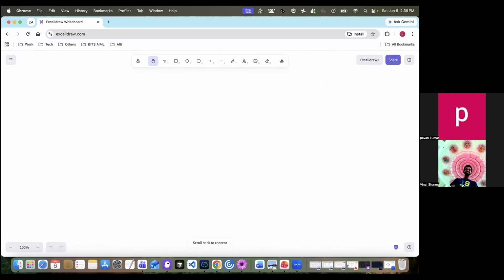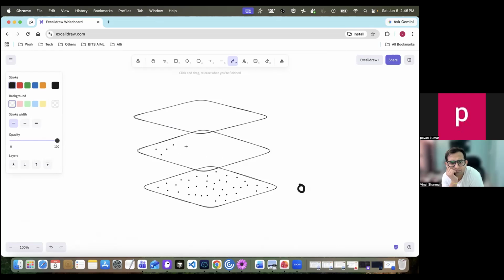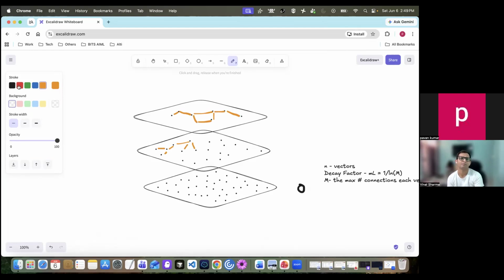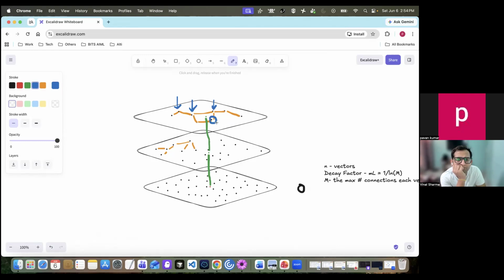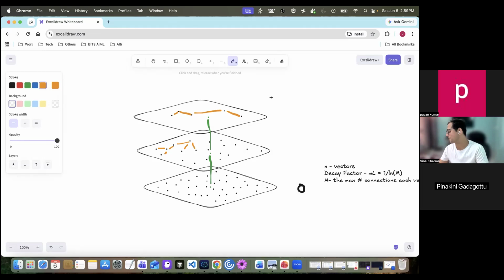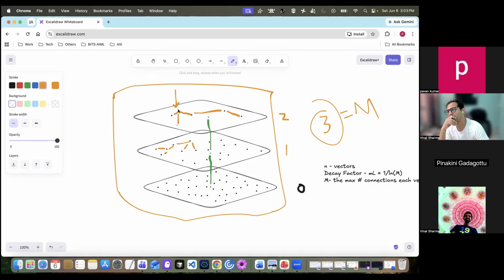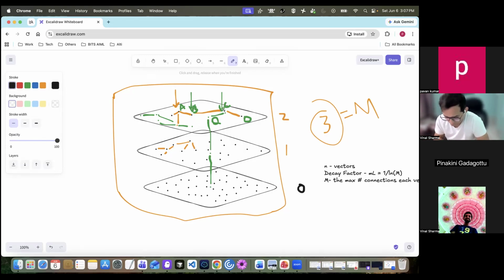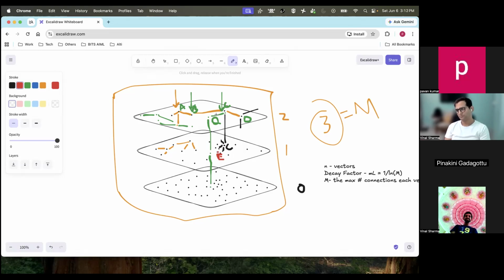[3-1] HNSW Explained: The "Small World" Math of Vector Databases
In this installment on the **Artificial Intelligence** channel, we peel back the layers of one of the most important algorithms in modern AI: **HNSW (Hierarchical Navigable Small World)**. If you've ever wondered how ChatGPT or a recommendation engine can search through billions of data points in milliseconds, this is the answer.

*   **The Six Degrees of Separation**: How a social theory about human connections became the blueprint for high-speed vector retrieval.
*   **The Layered Architecture**: A deep dive into Layer 0 (the data) vs. the upper sparse layers (the navigation) and how they work together.
*   **Greedy Search Mechanics**: Understanding the "hop" logic—how a query finds its way from a random entry point to the most relevant piece of data.
*   **The Math of Efficiency**: Why the decay factor and the "M" parameter are the knobs that balance search speed vs. accuracy.
*   **The Postal Analogy**: A simple way to visualize complex multi-layered graph navigation.

📌 **Timestamps:**
00:00 - The "Small World" Theory: Social Links to Vector Links
03:15 - Analogy: Delivering an Envelope to a Stranger
06:20 - Layer 0 vs. Upper Layers: Dense vs. Sparse Data
08:45 - The Decay Factor & Determining Layer Count
11:58 - Greedy Search: How the Algorithm Navigates Connections
16:20 - Why we don't search the Dense Layer first
21:15 - Recapping the Indexing Pipeline
30:30 - Discussion: How many hops are needed to find a result?

💡 **Key Takeaway:**
HNSW is the gold standard for ANN (Approximate Nearest Neighbor) search because it allows for logarithmic scaling. As your data grows from millions to billions, your search time doesn't have to grow with it.